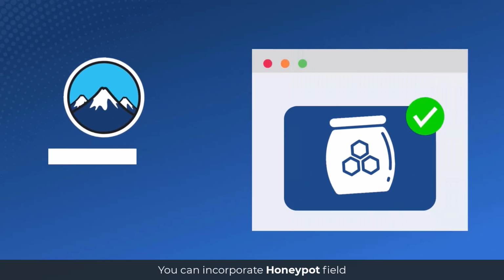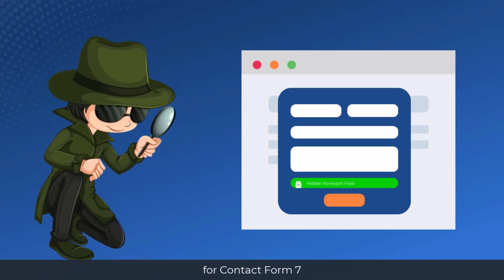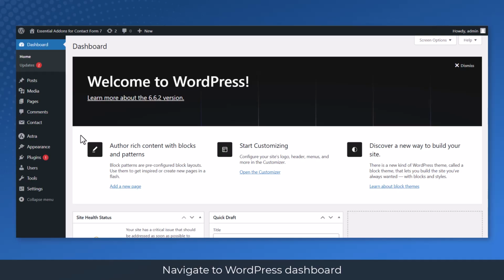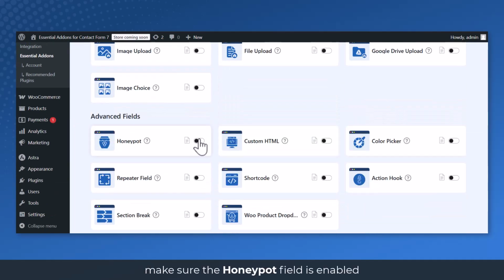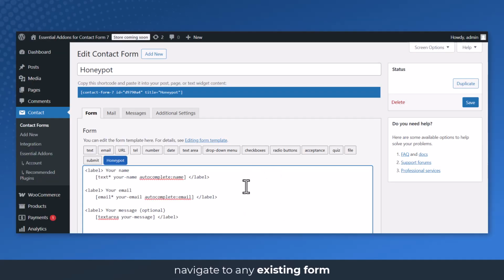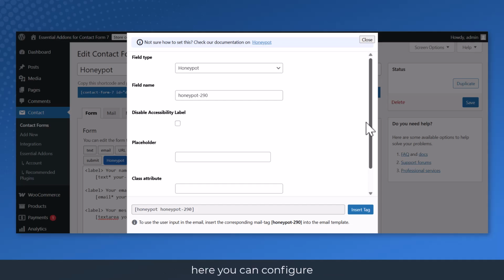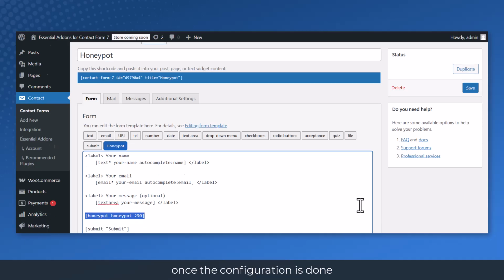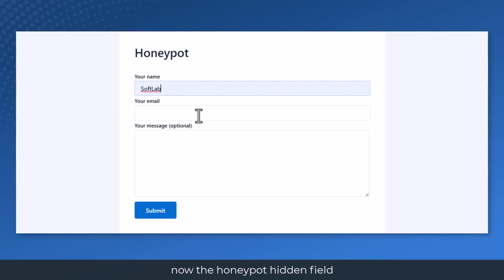How to Add Honeypot Field in Contact Form 7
You can incorporate Honeypot field into Contact Form 7 to secure unwanted form submissions. This field will add an extra layer of protection to prevent bot submissions for Contact Form 7.